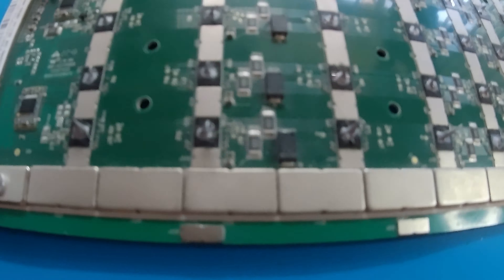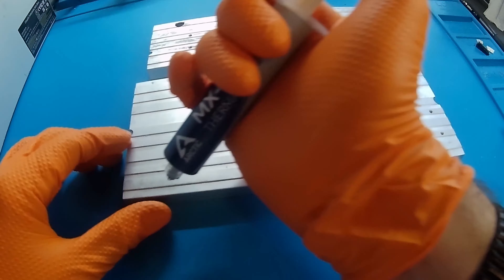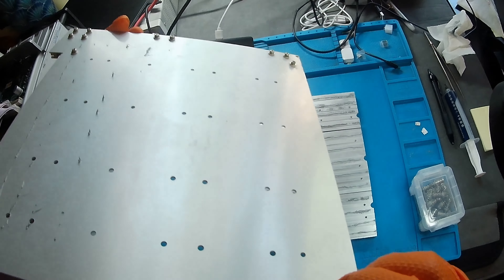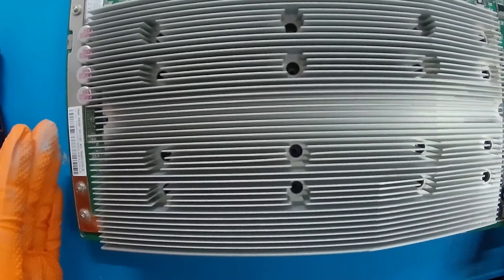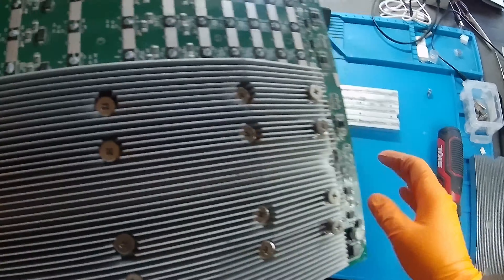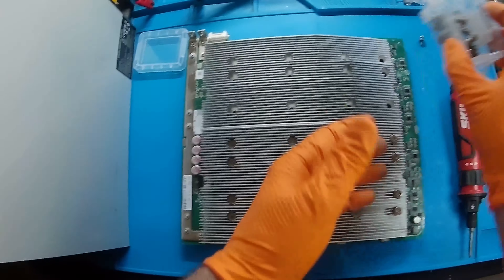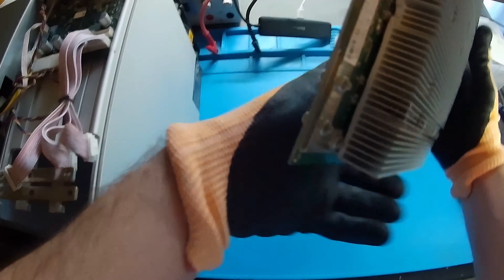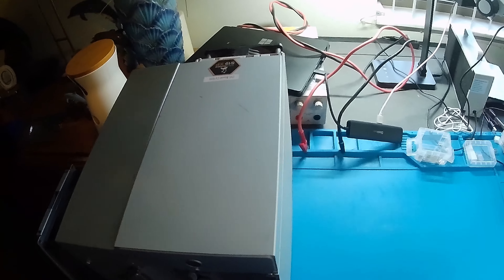ASIC Repair: Antminer 19XP Reassembly Process to Get Back to Mining!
Hey crypto miners! 🚀 Ready to get your Antminer 19XP back to hashing? Today, we’re walking you through the hashboard reassembly process step-by-step.

🔍 What to Expect:

Detailed Steps: A clear guide to reassembling your hashboard.
Tips & Tricks: Avoid common mistakes for a seamless process.
Troubleshooting: Key points to check to keep things running smoothly.
Drop your questions or tips in the comments. Let's get mining! 🌟

Join our subscription Telegram chat "ASIC miner repair" and gain access to expert help throughout your repair journey. Let's conquer ASIC repair together!